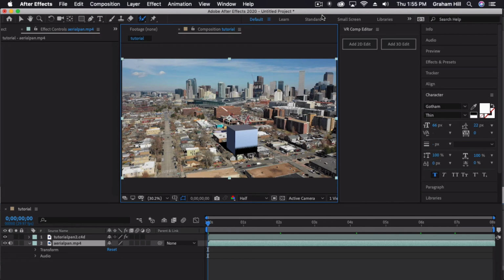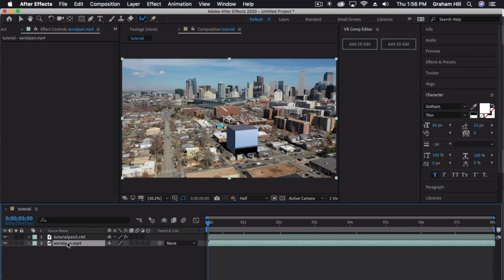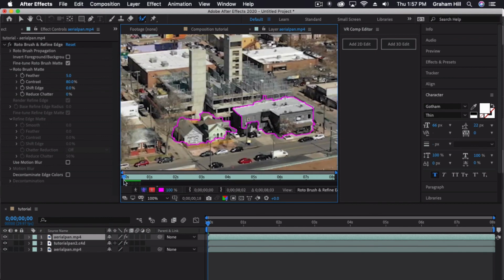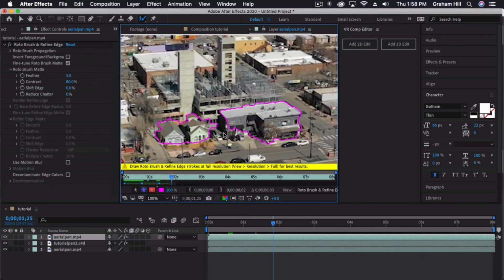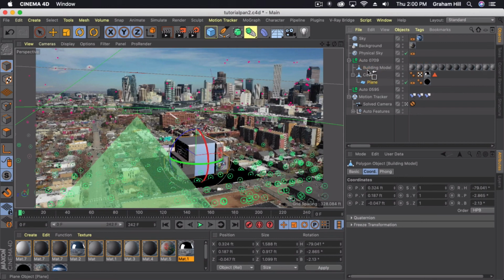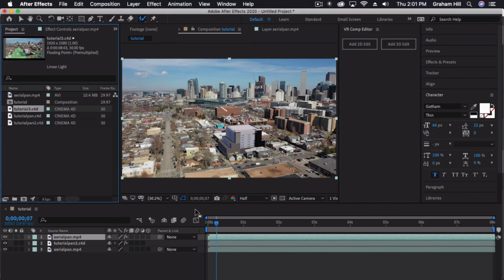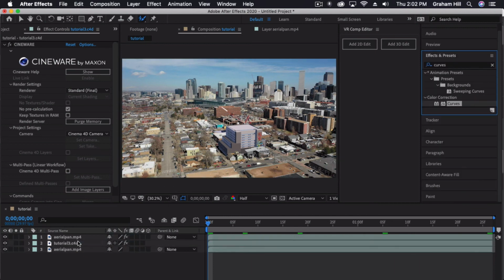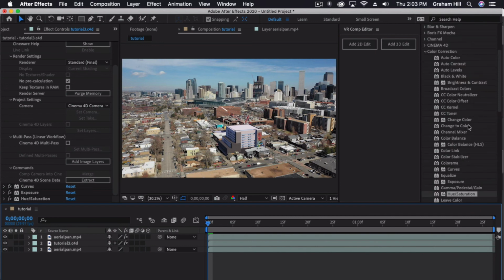Part 2 - How to Motion Track Architectural Visualization 3D models in Cinema 4D and After Effects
Learn how to make a professional architectural visualization animation using Cinema 4D and After Effects.